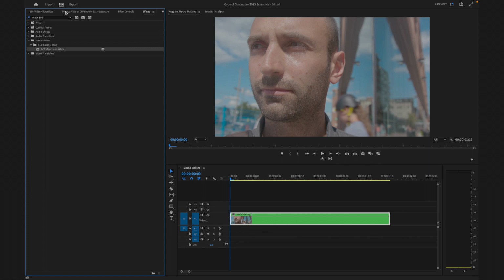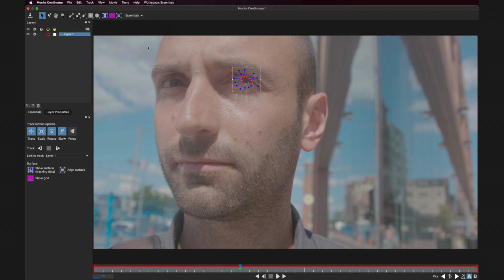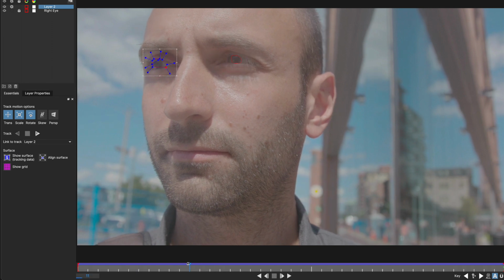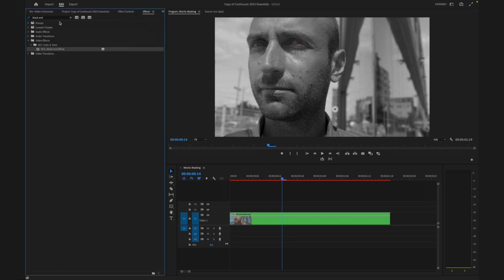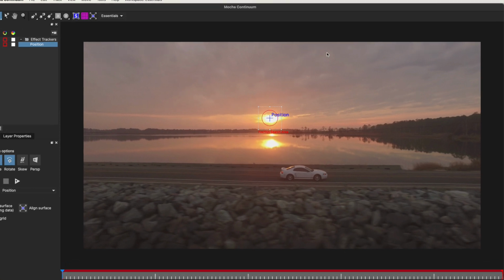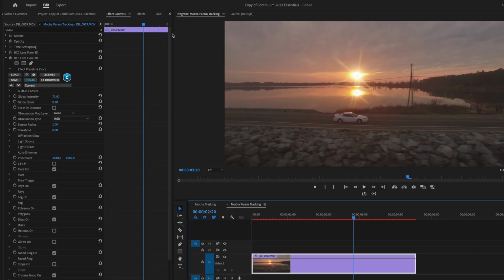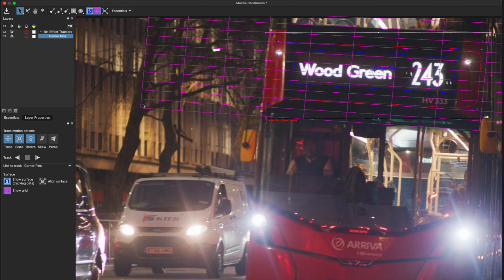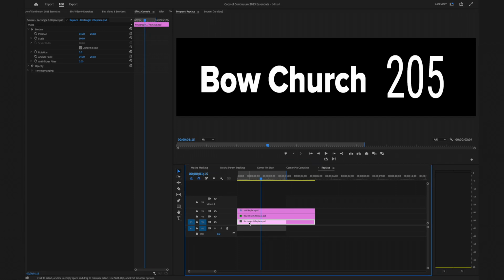Continuum Essentials 06: Mocha Masking and Tracking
Editors can isolate any BCC+ filter with tracked masks for fast & efficient effects using Mocha’s Academy Award-winning tracking engine. Access Mocha power directly inside the BCC+ plug-ins. No import/export needed. Mocha planar tracking data can also be used to load into many Continuum filters. We learn how to track lens flares, set up corner pins, and limit effects.